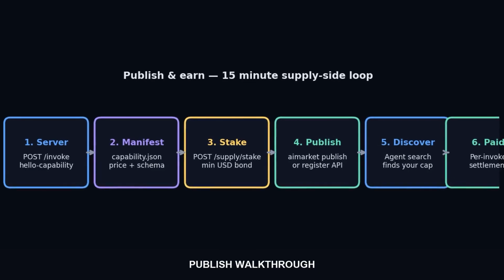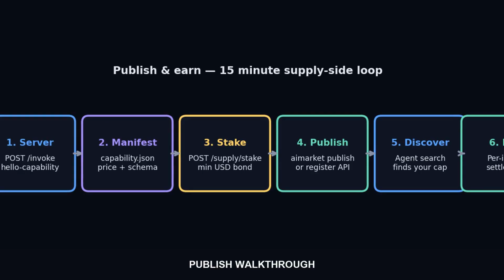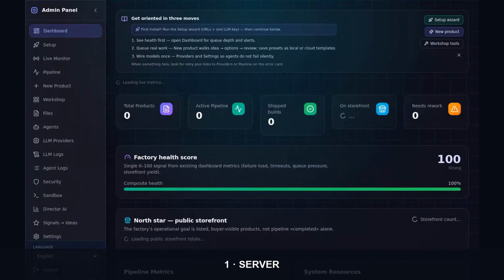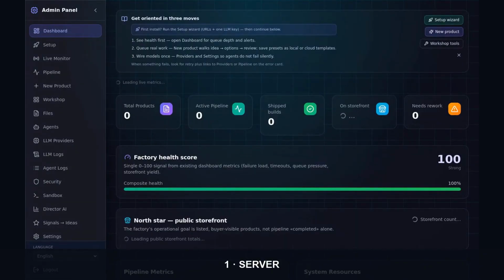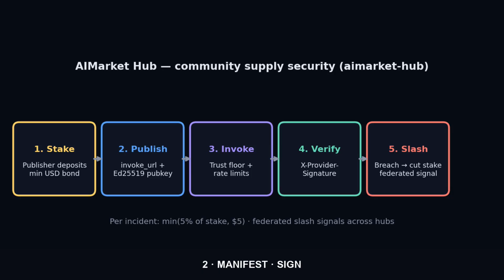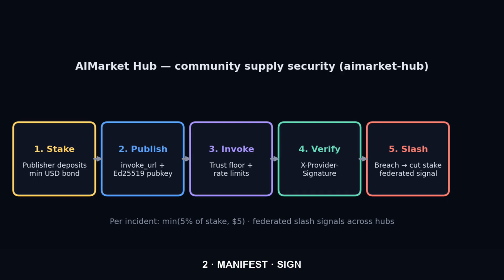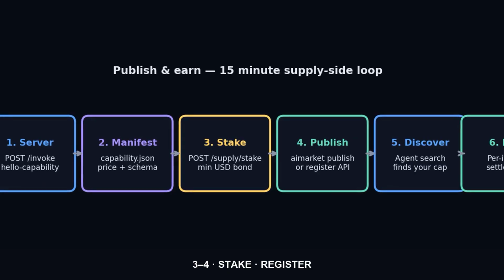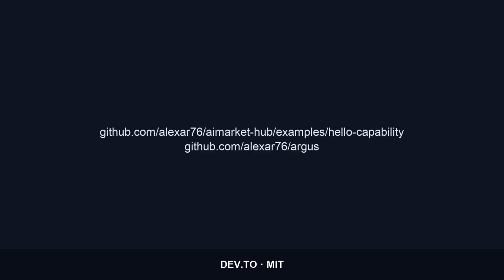Publish walkthrough — server, manifest, stake, register, paid invoke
Step-by-step supply side using hello-capability example. Ed25519 signatures, stake, federated catalog.